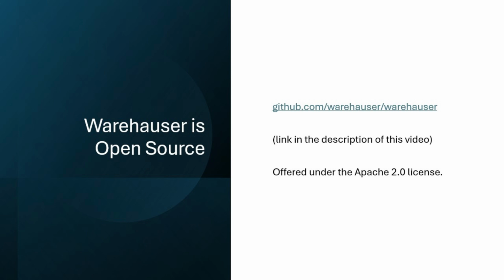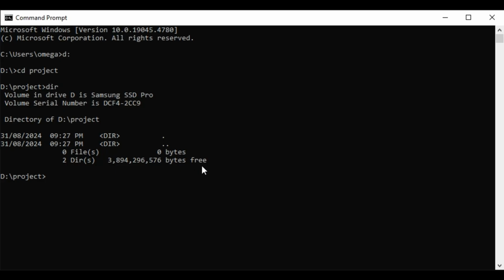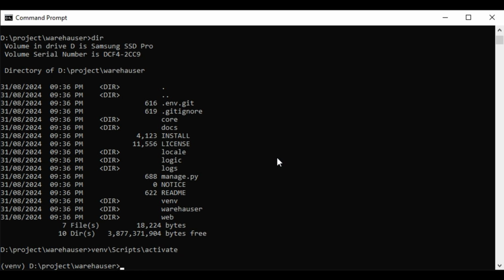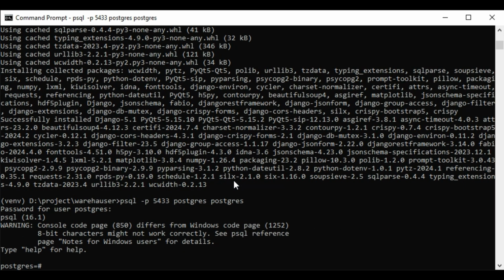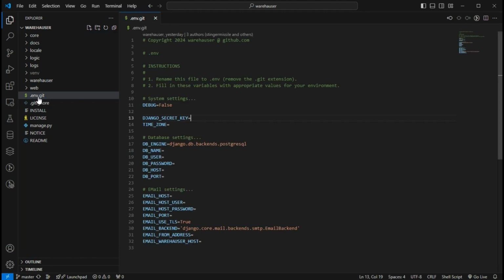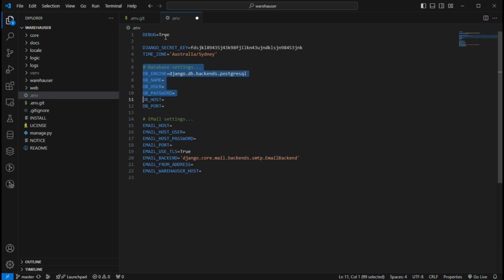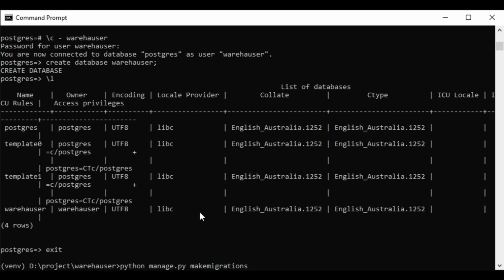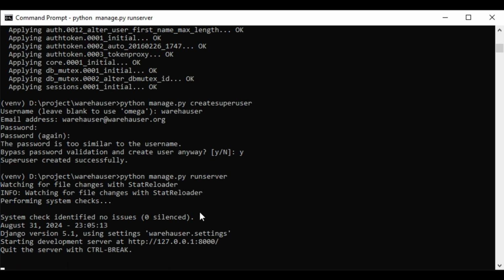Introduction to Warehauser for Developers Part 1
Learn how to download, install, and configure the Warehauser project.

Happy Warehausing!